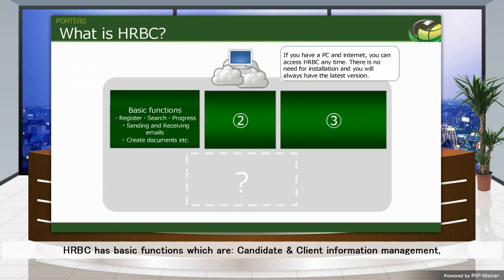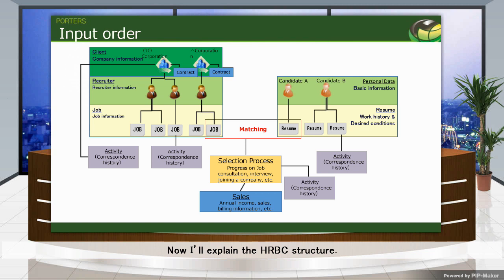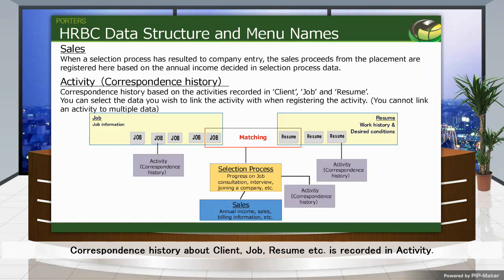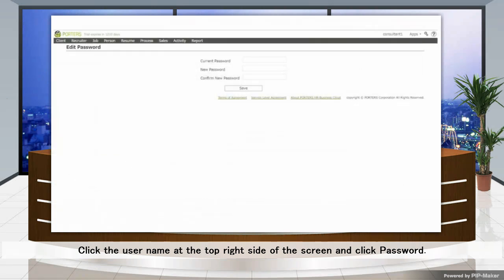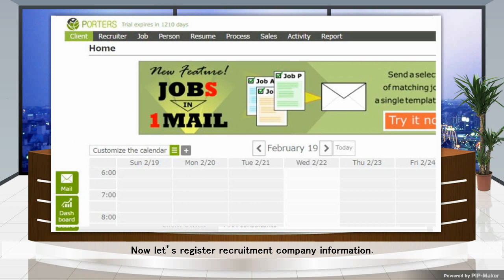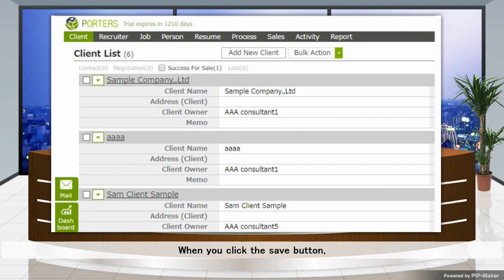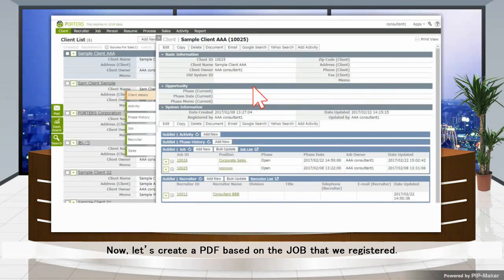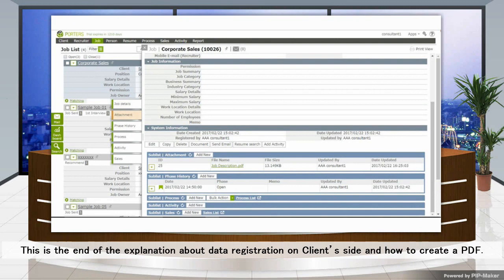HRBC Online Training Start up 1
Porters Corporation HRBC Online Training Start up 1